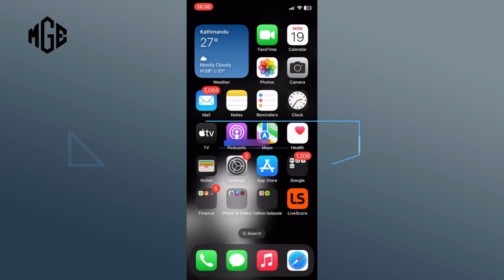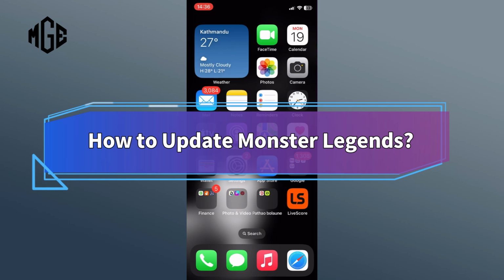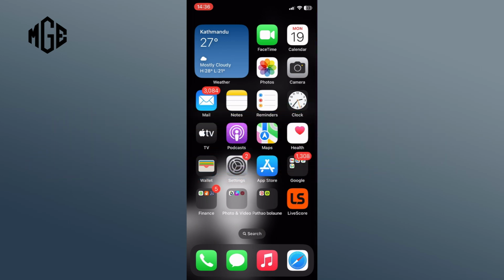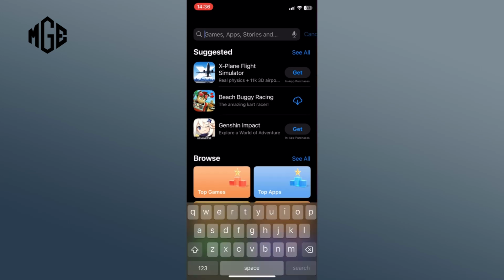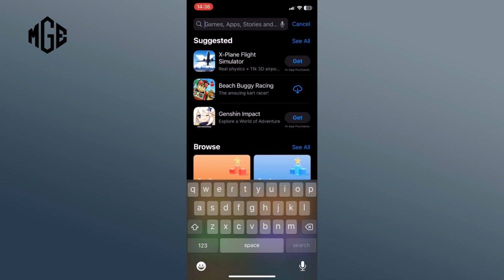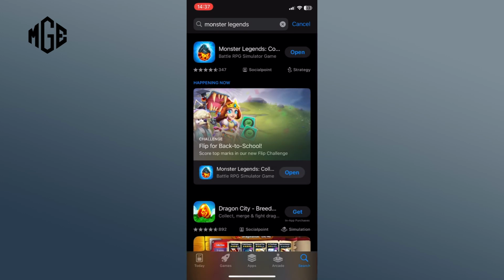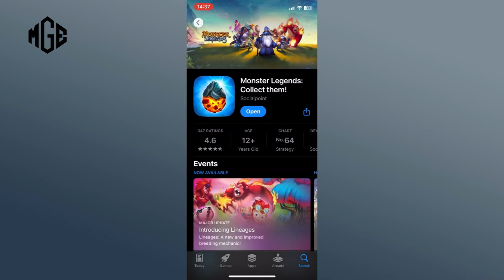How to Update Monster Legends? 2024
First, open the App Store. Tap on the search icon at the bottom of the screen. In the search bar at the top, type "Monster Legends" and hit the search button. In the search results, you should see Monster Legends listed, usually at the top. Tap on the Monster Legends game to open its details page. On the app details page, look for a button that says "Update." If you see this button, simply tap on it, and the game will begin updating. If you don’t see the update option, that means your game is already up to date.

And that's how you can update Monster Legends.